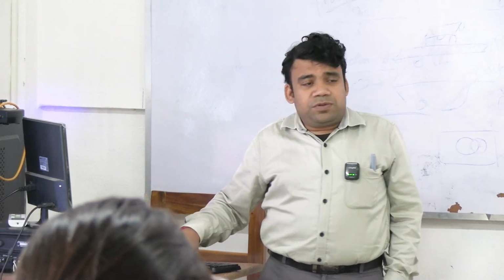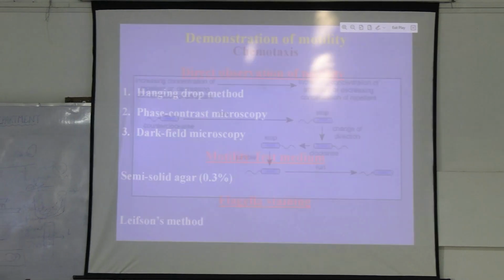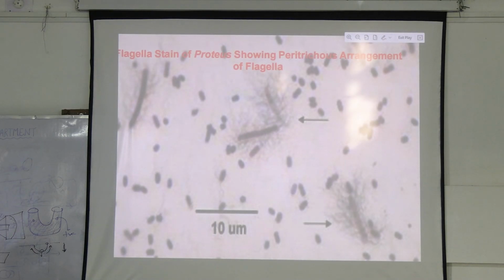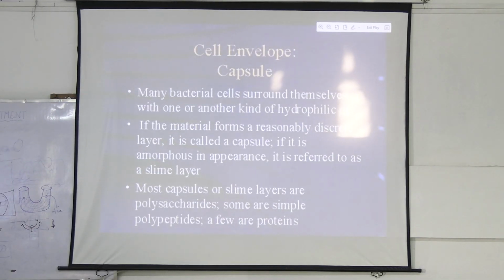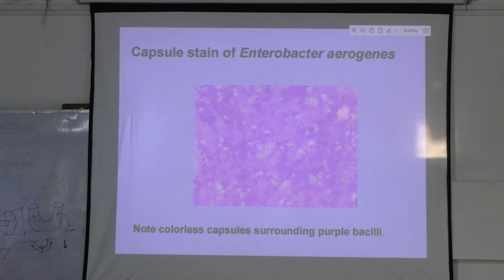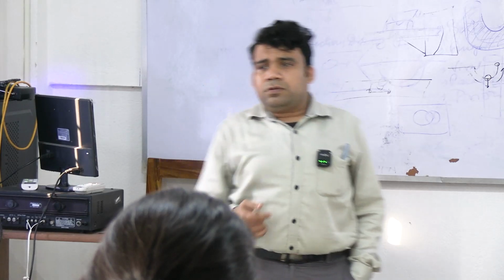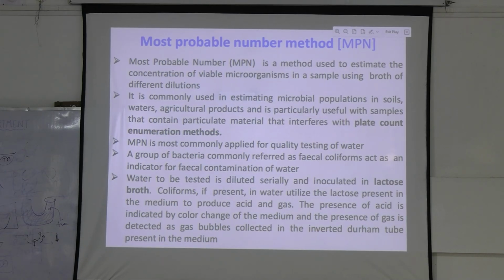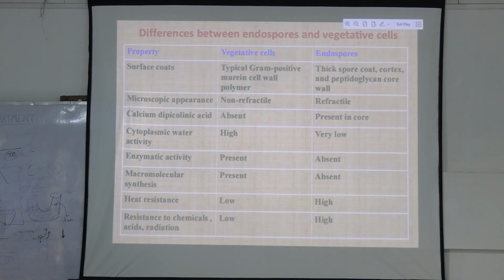SGD On Bacterial Morphology & Growth: Flagella, Pili, Capsules & Spores | MBBS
In this comprehensive microbiology lecture for the MBBS 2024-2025 batch at Santiniketan Medical College, we provide an in-depth exploration of bacterial appendages, growth dynamics, and survival mechanisms.

From the molecular motor of the flagella to the highly resilient nature of endospores, this session is essential for understanding how bacteria move, infect, and survive in clinical environments.

Key Topics Covered in This Video:

    Bacterial Appendages: A deep dive into Flagella (Locomotion), Pili/Fimbriae (Adhesion), and the role of Sex Pilli in transferring genetic material via plasmids. [00:35]

    Bacterial Motility: Differentiating between Monotrichous, Lophotrichous, Amphitrichous, and Peritrichous flagellation. [00:53]

    Chemotaxis & Phototaxis: How bacteria move towards nutrients and away from toxins. [05:51]

    Demonstrating Motility: Learning laboratory techniques like the Hanging Drop Preparation, Semi-solid Agar stabs, and Craigie’s tube method. [10:26]

    The Bacterial Capsule: Understanding how the capsule prevents desiccation and inhibits phagocytosis, making it a critical virulence factor in community-acquired meningitis. [22:08]

    Biofilms & Healthcare-Associated Infections (HAI): Why colonized medical devices like catheters are resistant to antibiotics. [29:28]

    Bacterial Growth Curve: A detailed breakdown of the Lag, Log (Logarithmic), Stationary, and Death phases. [37:15]

    Bacterial Endospores: Structure of the spore (core, cortex, exosporium), sporulation, and the clinical significance of Clostridium spores in tetanus and gas gangrene. [52:19]

    Clinical Implications: Why hand washing with soap and water is mandatory for C. difficile infections instead of alcohol rubs. [01:02:34]

On: MICROBIOLOGY by Dr. Sourav Pal
(MBBS Batch: 2024-25)
Conducted on: 10-12-25